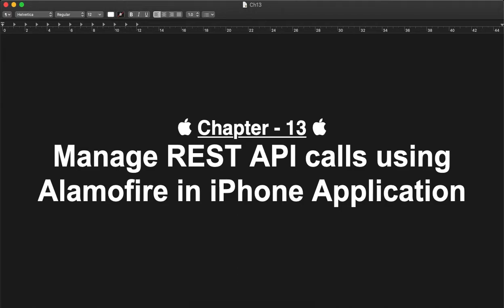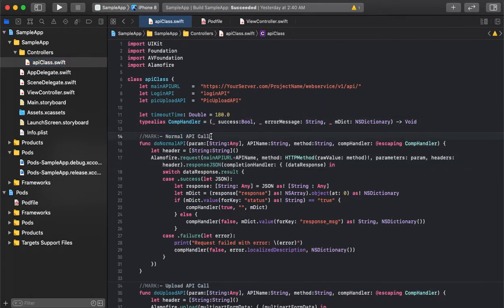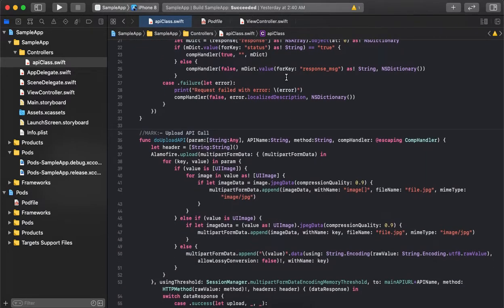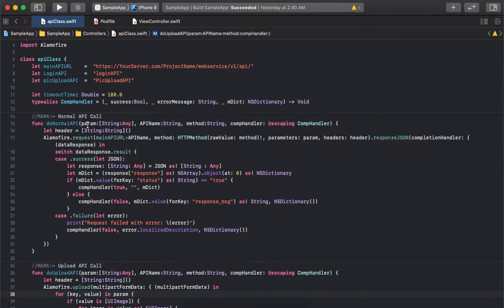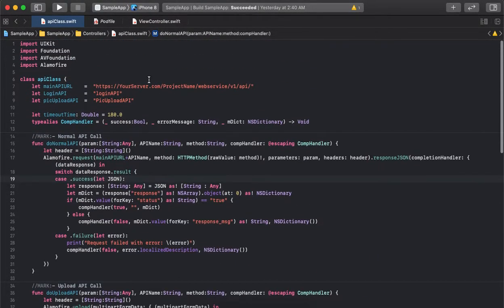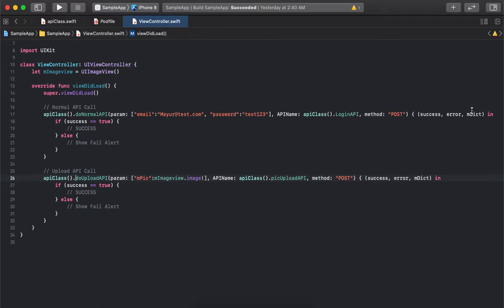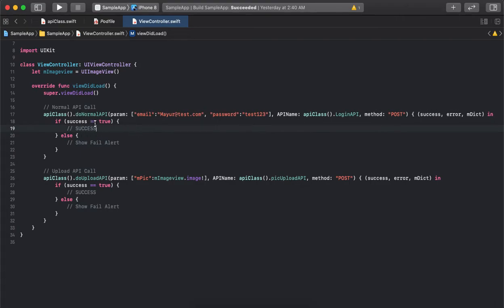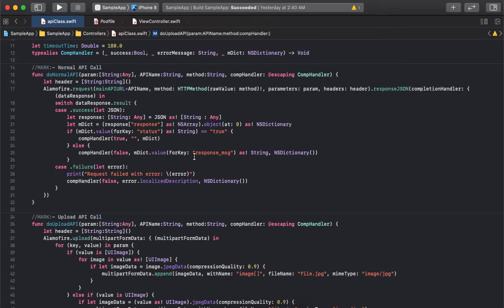Mastering REST API Calls With Alamofire In Swift